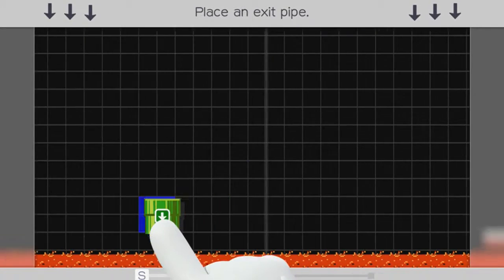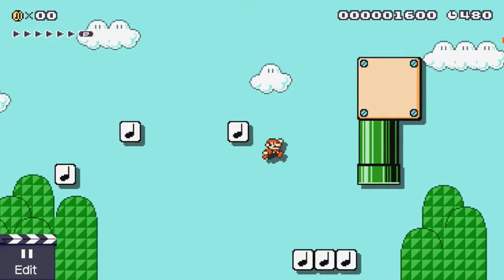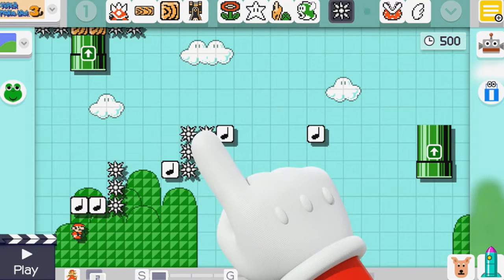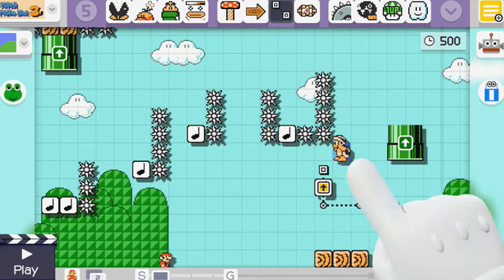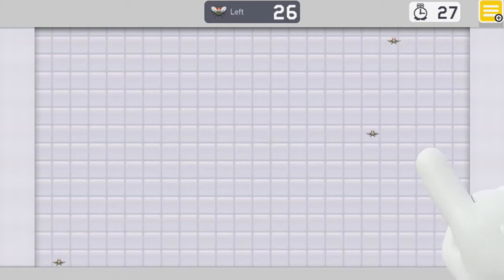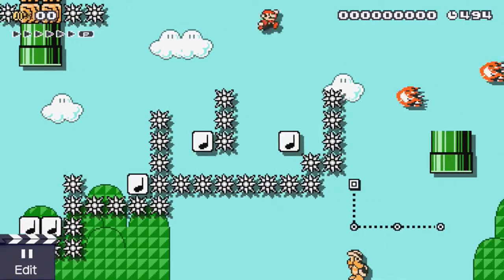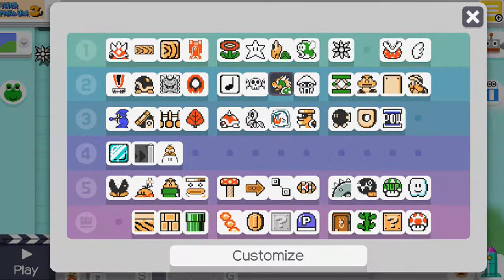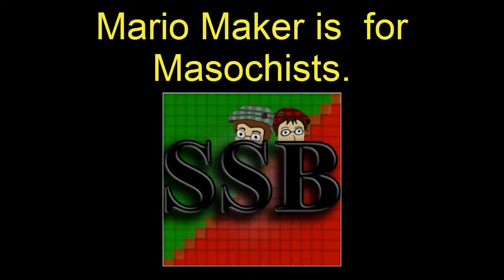Super Mario Maker Making Part #1 - Super Speers Brothers Mess Around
Two idiots make a terrible level in Super Mario Maker - full hands-on demonstration of note-blocks, vines and other dumb stuff that will certainly kill you.  Super Mario Maker is awesome, but we're kind of evil.

The Super Speers Brothers are:
Blake Speers
Brendan Speers